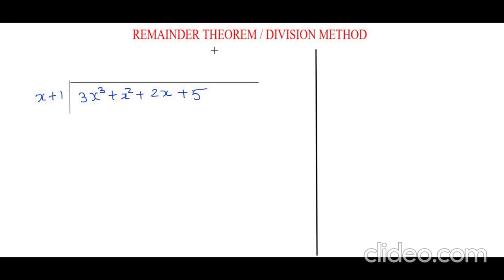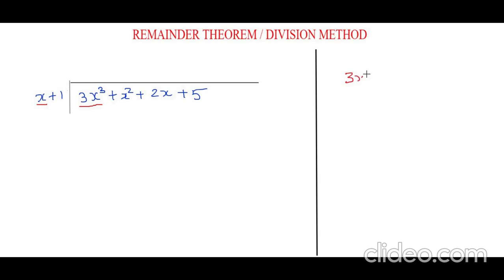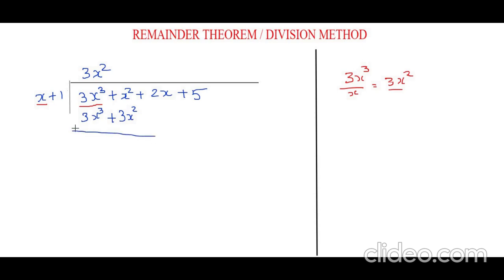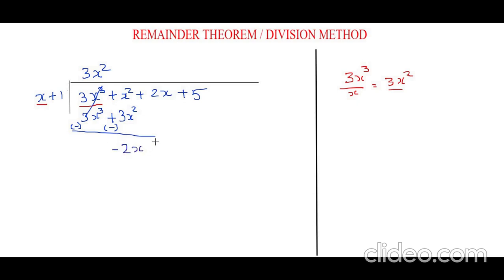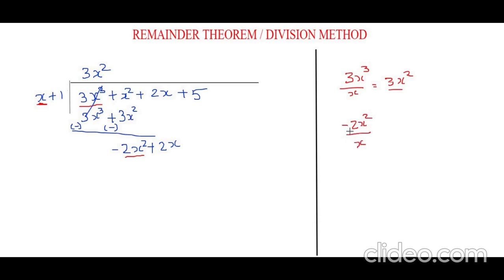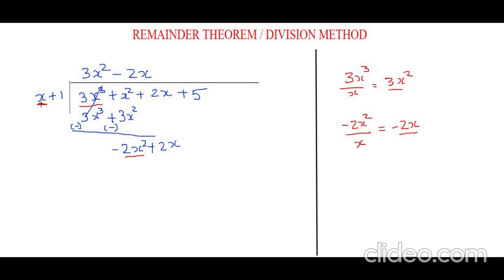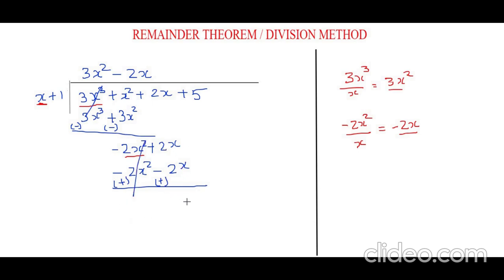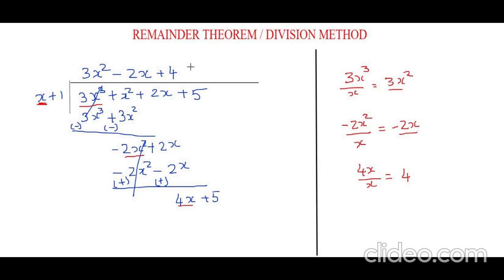Reminder Theorem| Division Method for class 9.10| Reminder Theorem Polynomials| R.S.Aggarwal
Reminder Theorem| Division Method for class 9.10| Reminder Theorem Polynomials| R.S.Aggarwal Reminder Theorem|
Division Method for class 9.10
Reminder Theorem Polynomials
R.S.Aggarwal
math with nazia
mathwithnazia
reminder
mathematics
maths
nazia